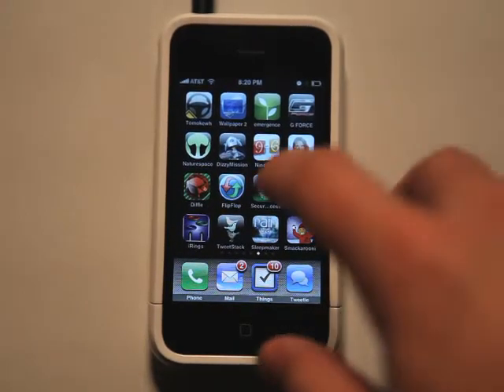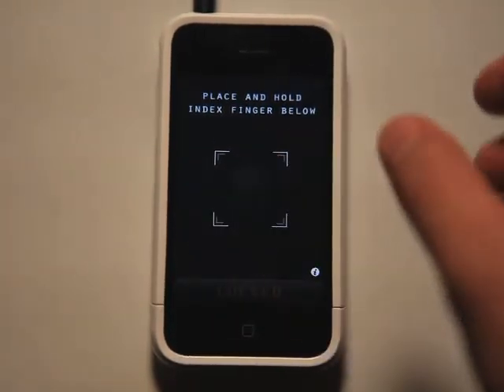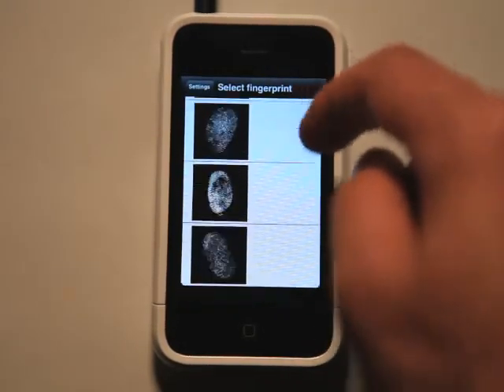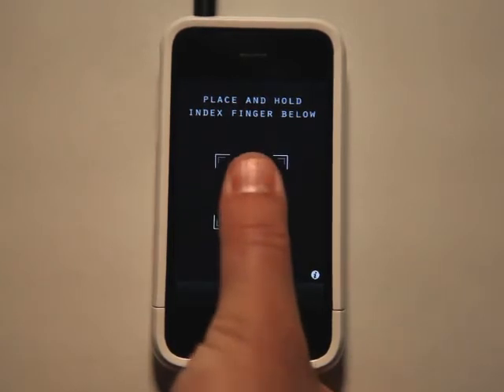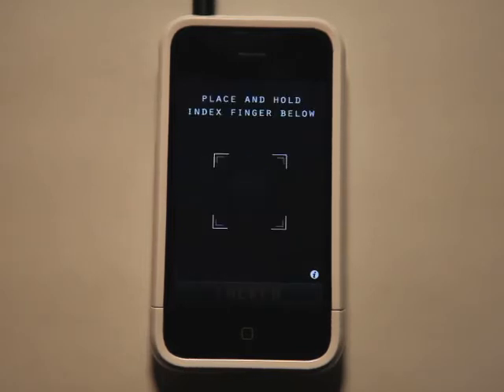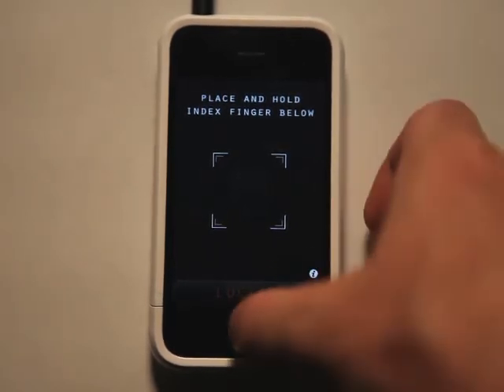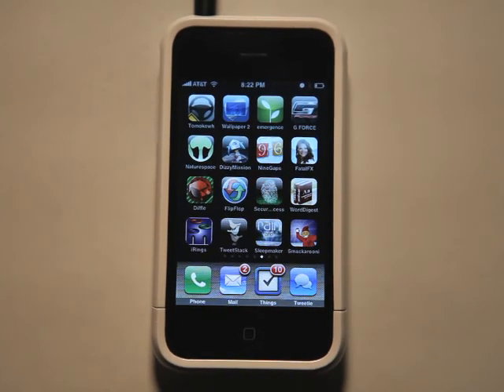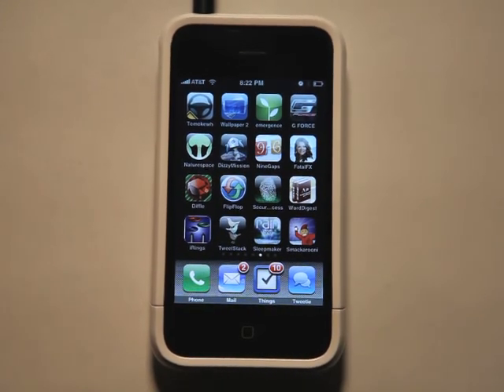Secure Access iPhone App Review